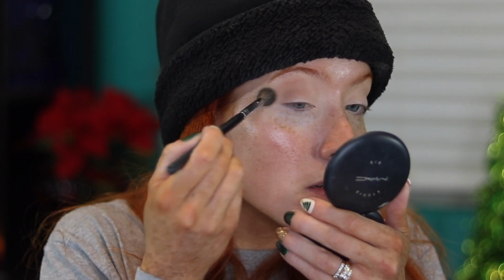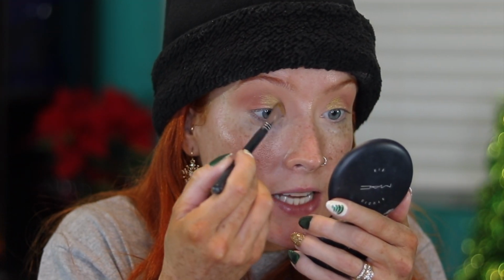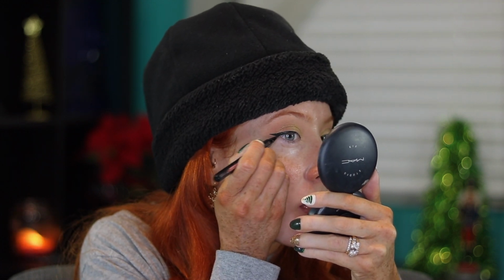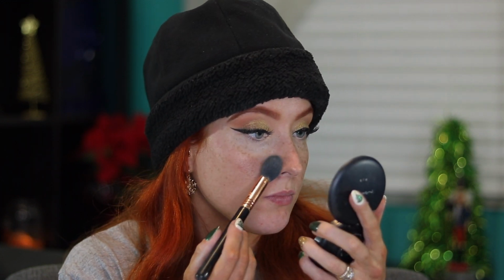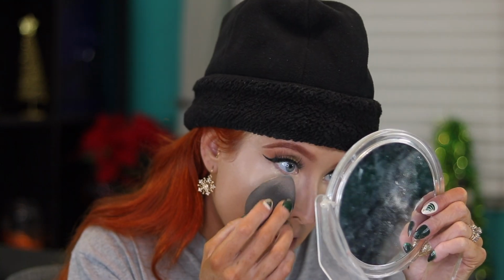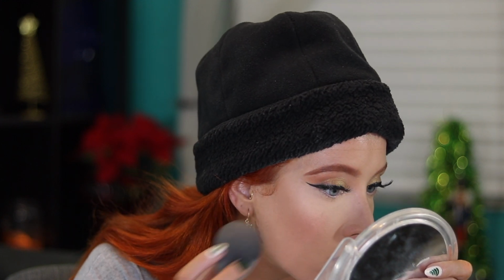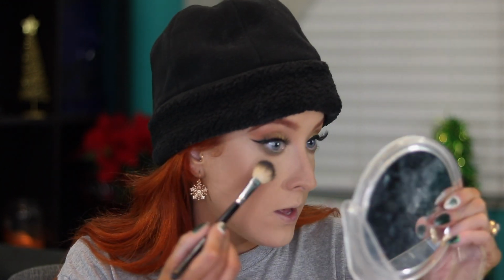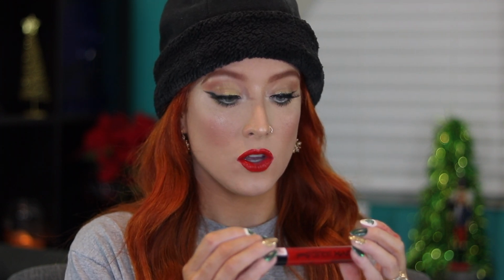Easy Christmas Glam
I love using the traditional gold eyeshadow and rep lip look for Christmas. It is my go to holiday look every year. What is your go to holiday makeup look? I hope you all have a very Merry Christmas!

Christmas Rap
MacLeod's description:
Genre: Holiday Collection: Christmas
Time: 3:07 90 BPM (Andante - Medium Speed)
Instruments: Chimes, Sleigh Bells, Drums, Synths